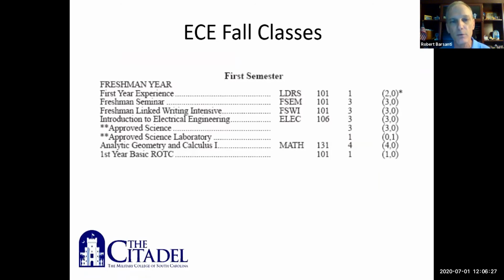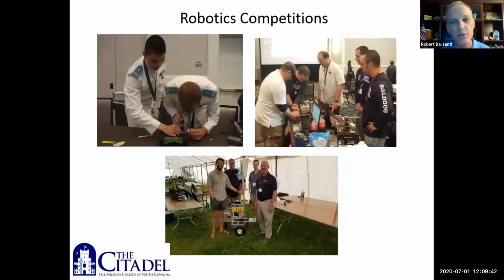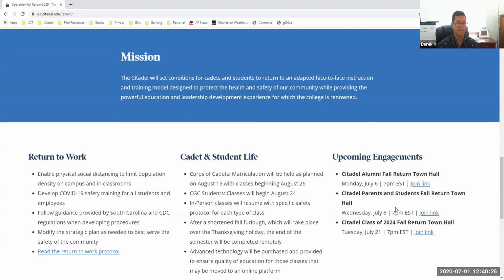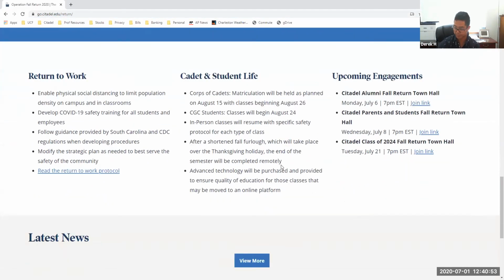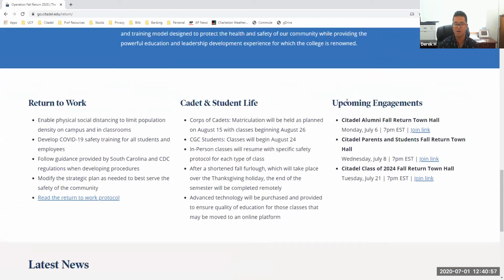Class of 2024: New Student Info Series (Electrical and Computer Engineering Majors Q/A)